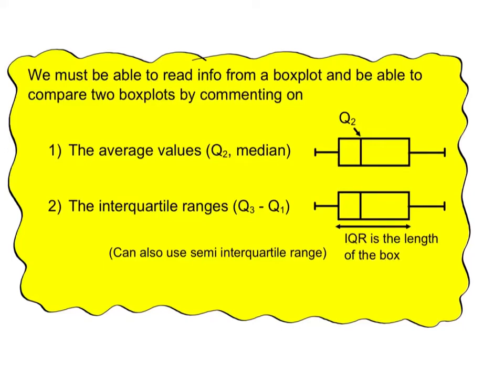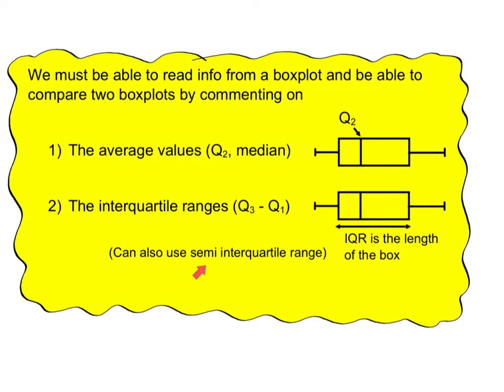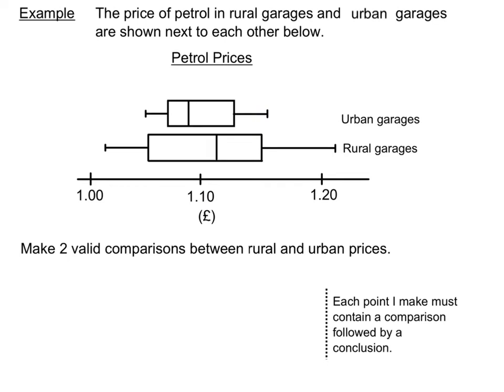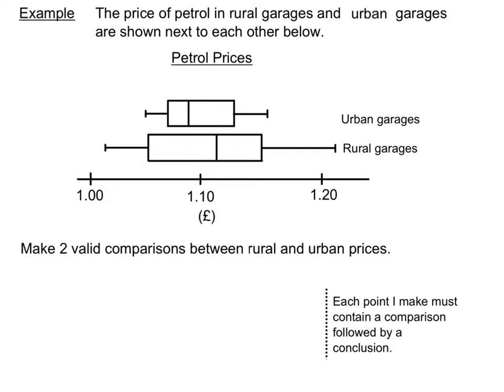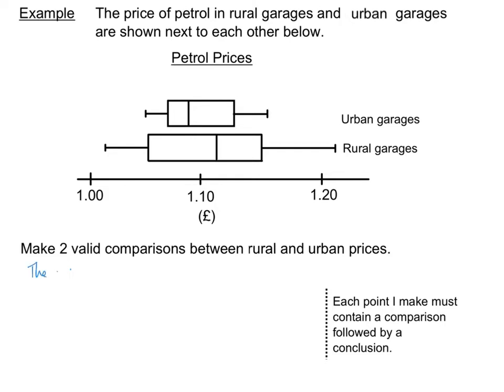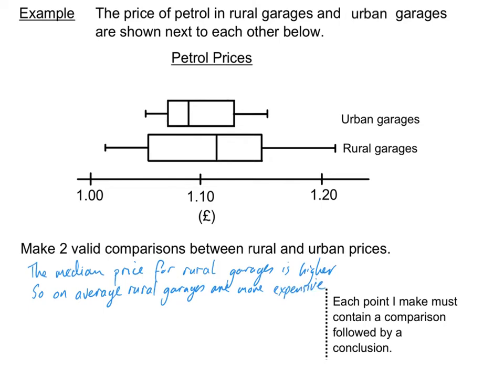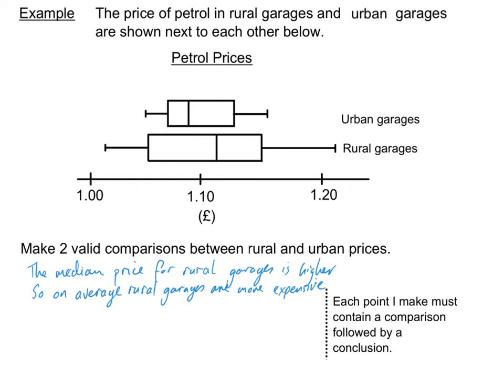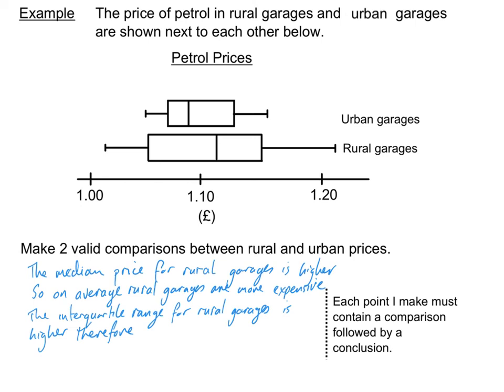Quartiles and Boxplots - Comparative Boxplots